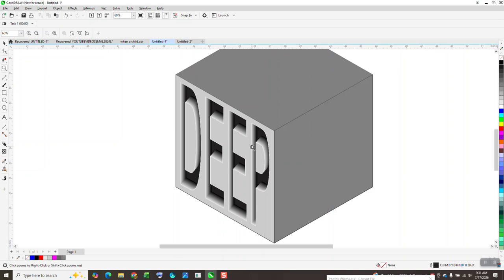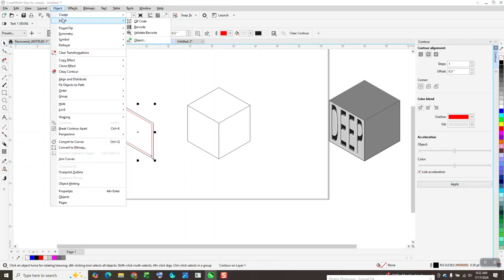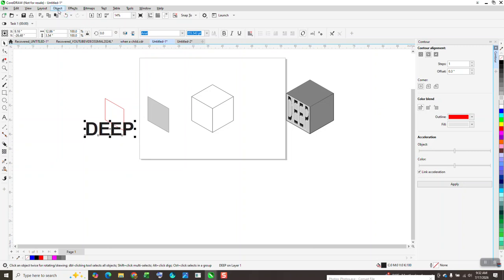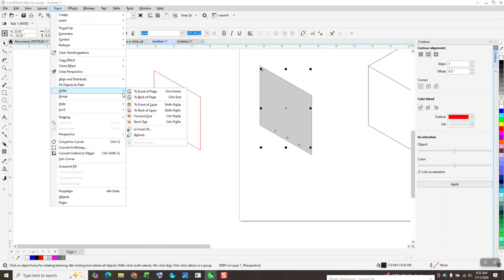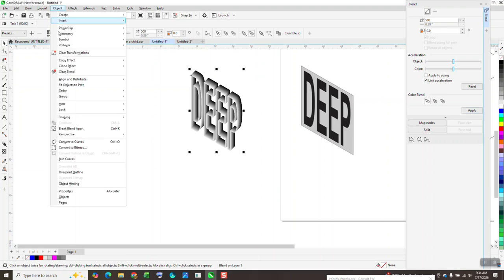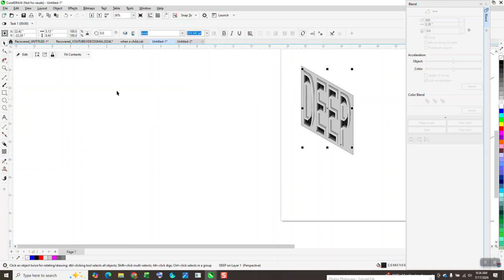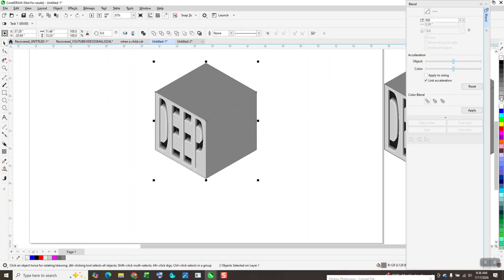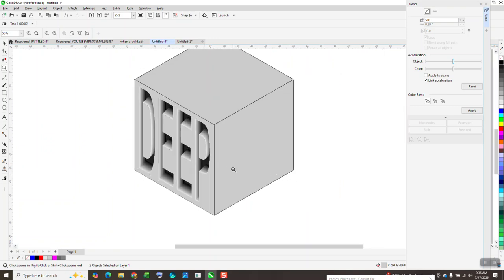Corel Draw Tips & Tricks Going DEEP